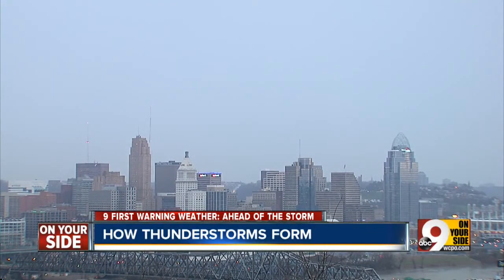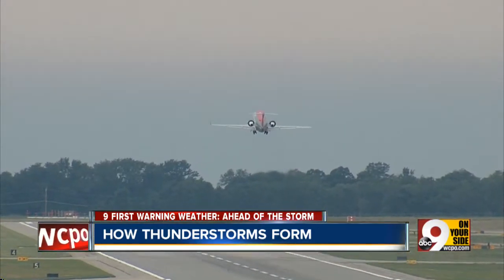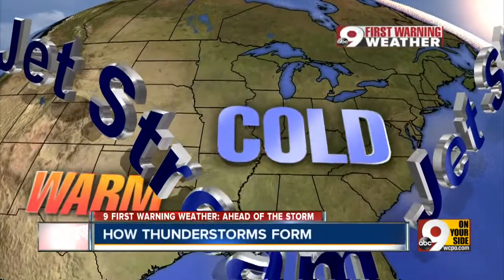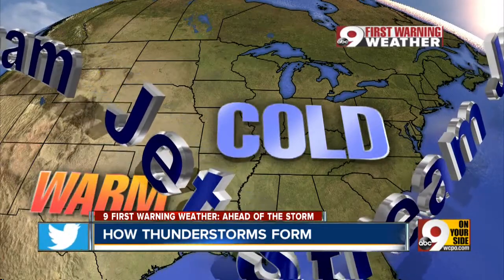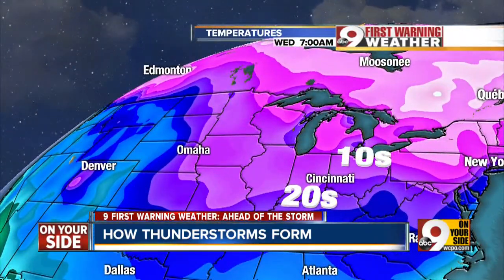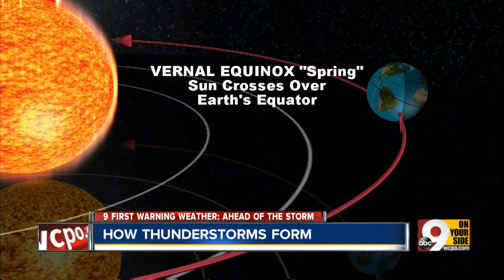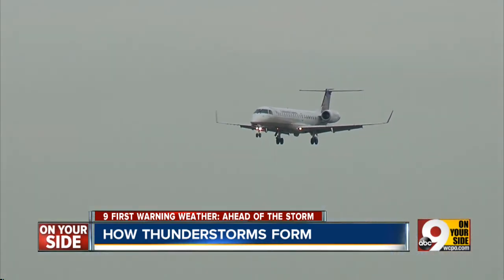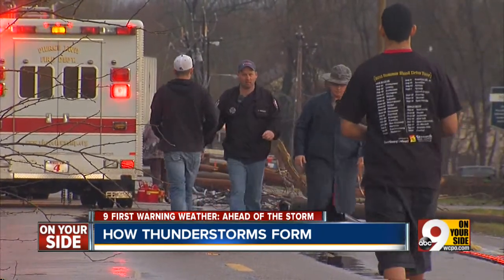How thunderstorms form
What's forming in the atmosphere when thunder and lightning happen